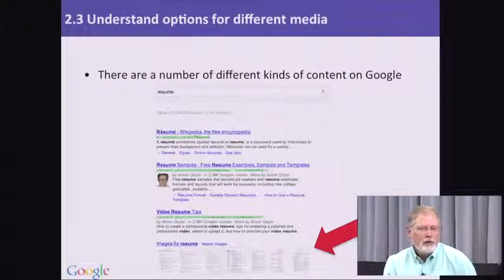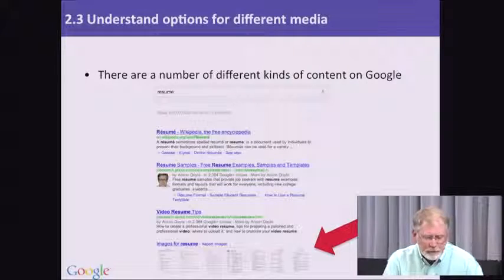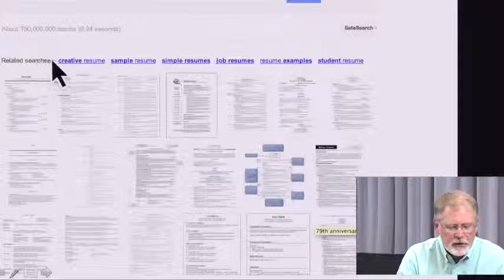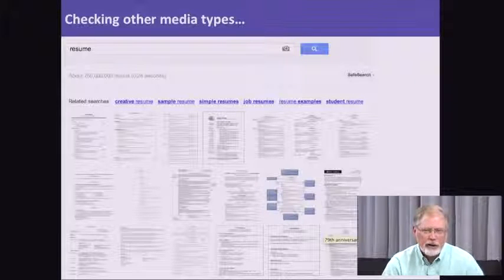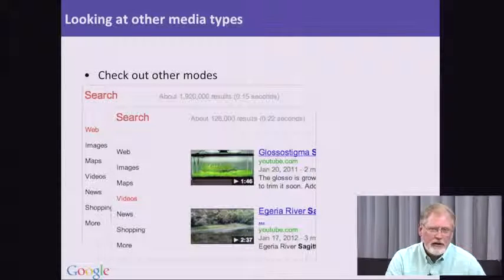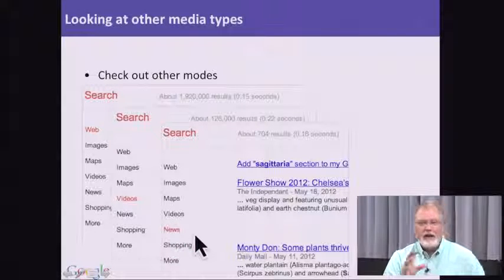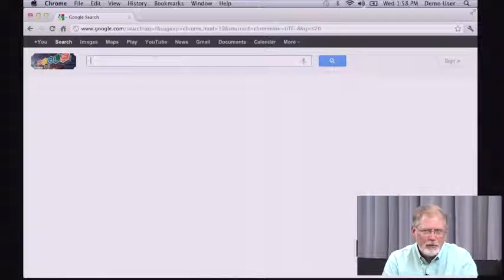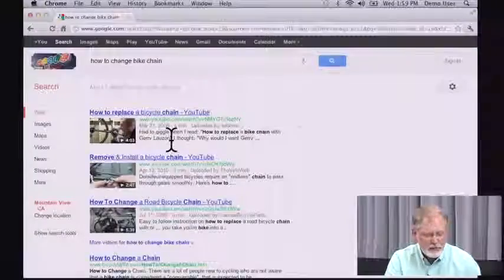Google Power Search 2.3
Understanding Options for different media